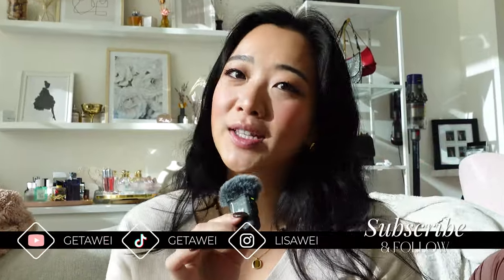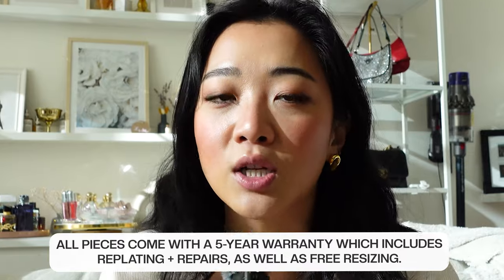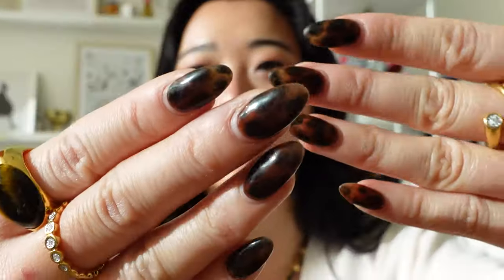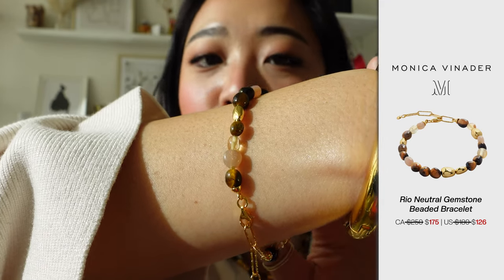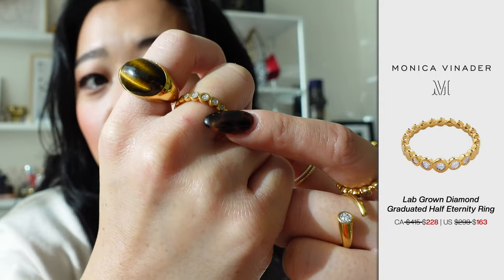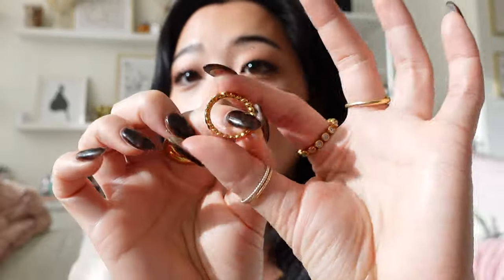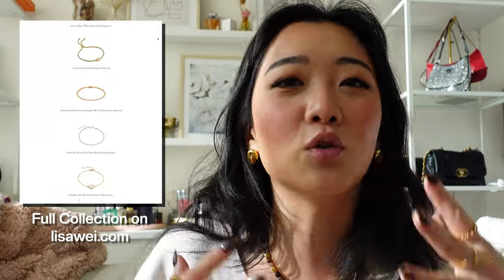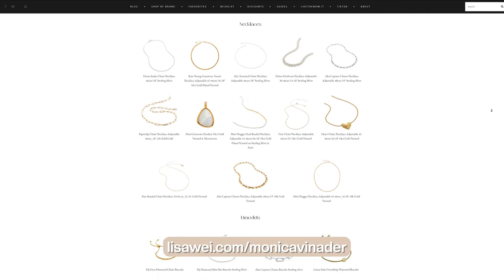MONICA VINADER BLACK FRIDAY 2024 HAUL & RECOMMENDATIONS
one of my favourite black friday sales of the year!! I can't believe how good the deals are.

Sorry if my vibe is a little off in this video… :( so much has been going on in my life which I’ll share soon.

Do you like how this video was edited and want the same?